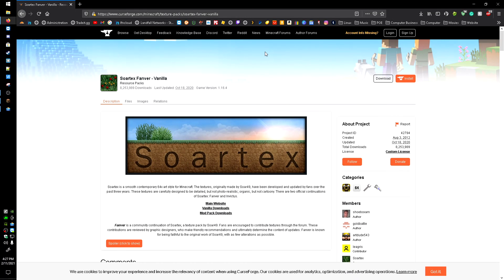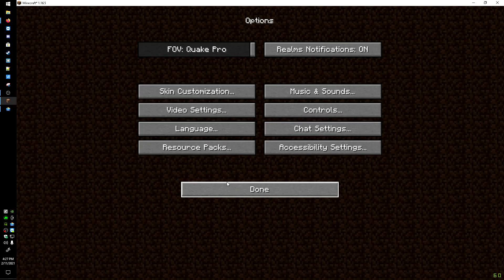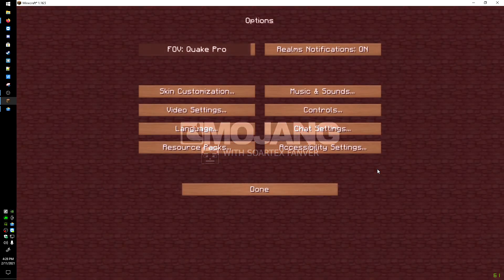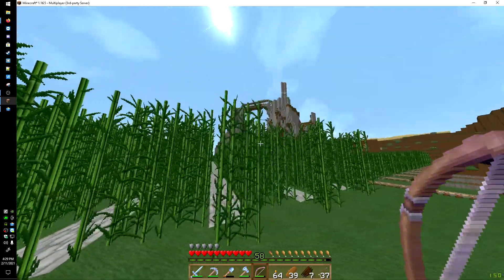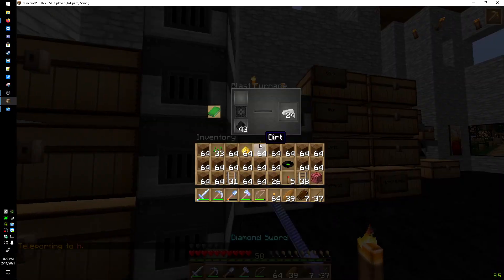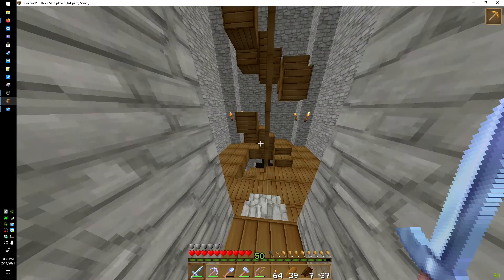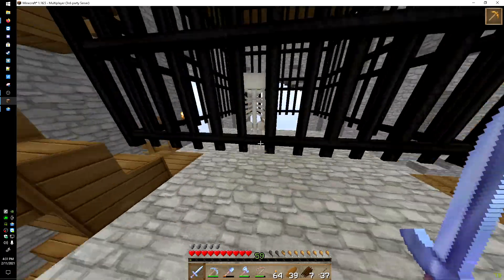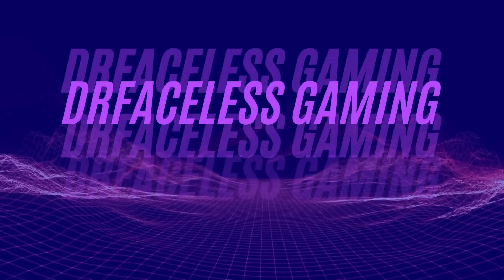🔴 How to install the Soartex Fanver - Vanilla Resource Pack for Minecraft 1.16.5 & 1.17 Java edition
Just wanted to make a real quick video showing how to get the Soartex Fanver - Vanilla Resource Pack for Minecraft Java edition 1.16.5 and 1.17.